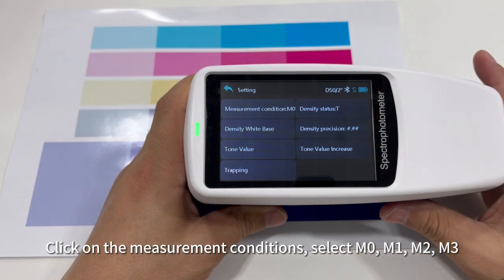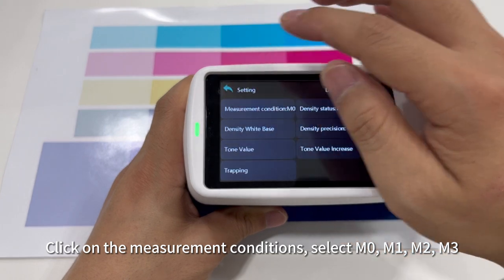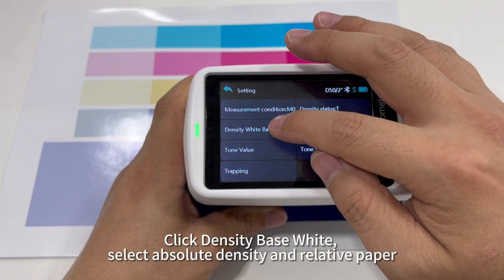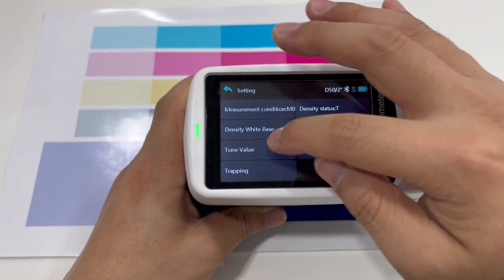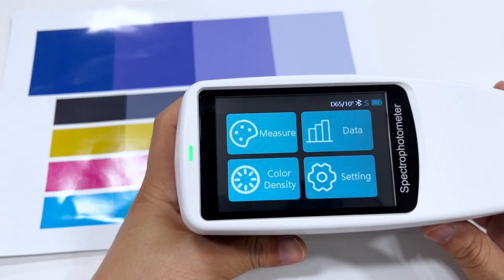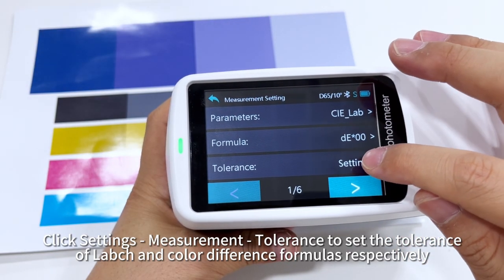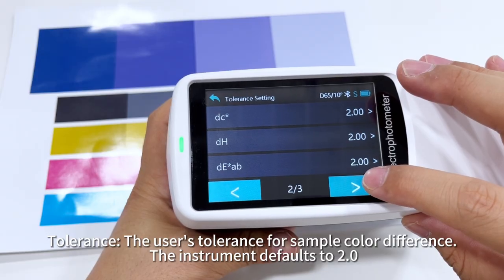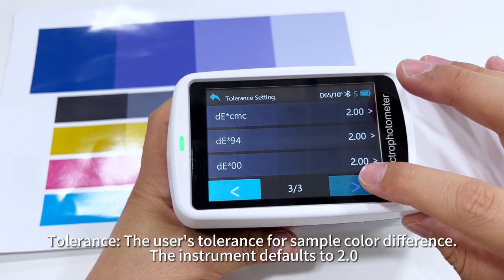CHNSpec DS 526 Operation Video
CHNSpec Highly cost-effective Color Densitometer DS 52X series:

1. Suitable for printing and packaging industries
2. Solve the color quantization problem of CMYK and spot colors
3. Provide quantitative operating guidance to printing press staff